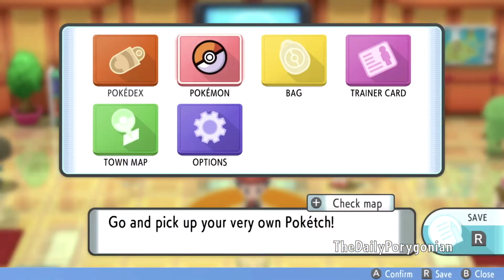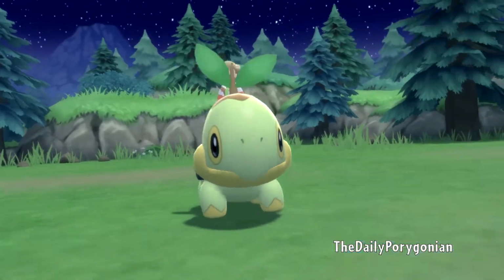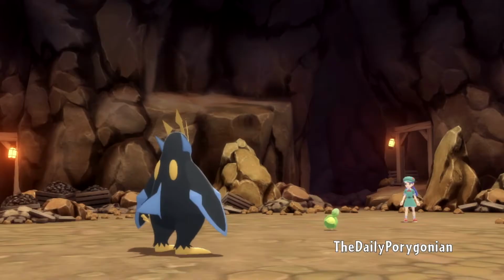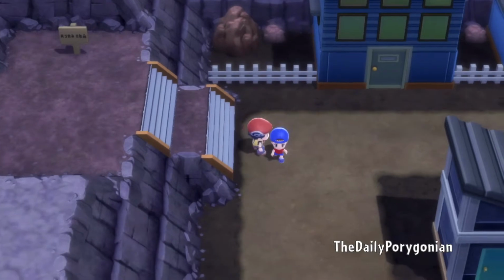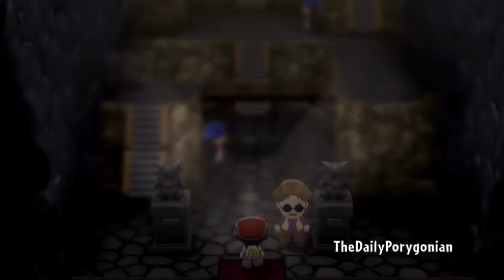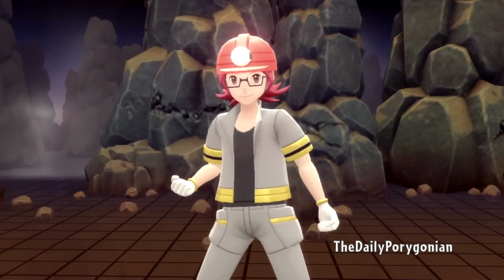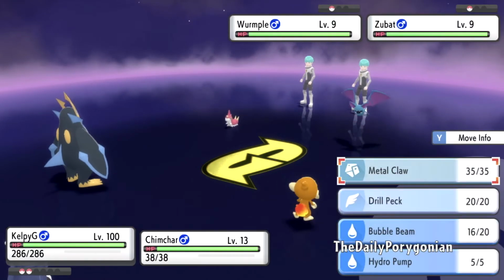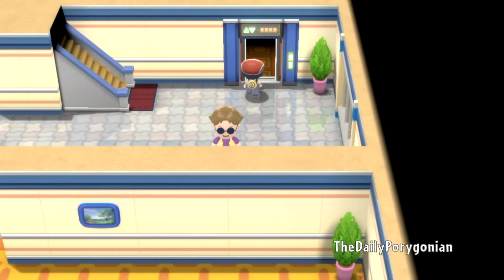Onward to Oreburgh! | Pokemon Brilliant Diamond & Shining Pearl Playthrough Part 2